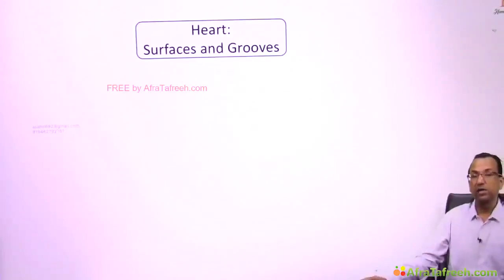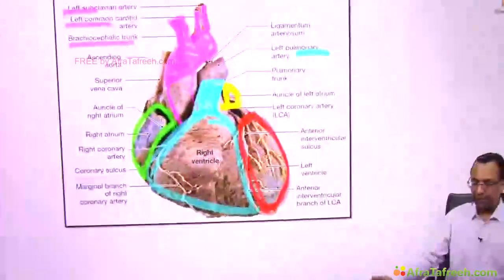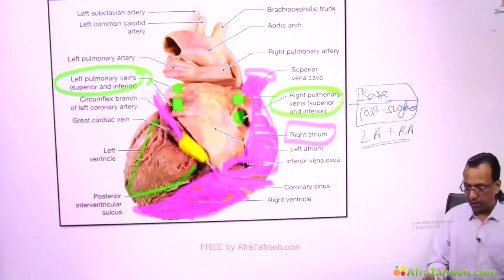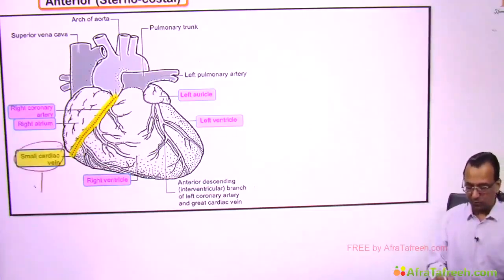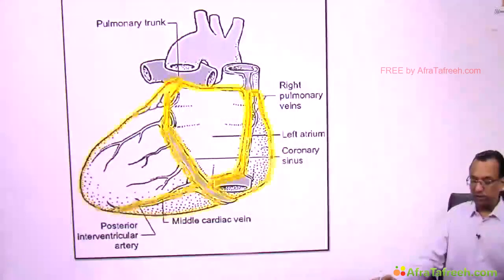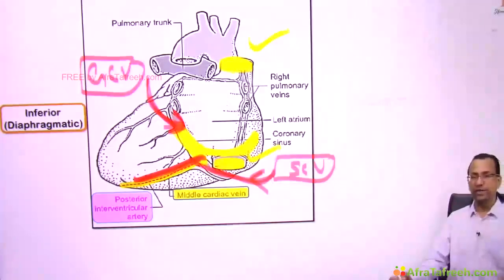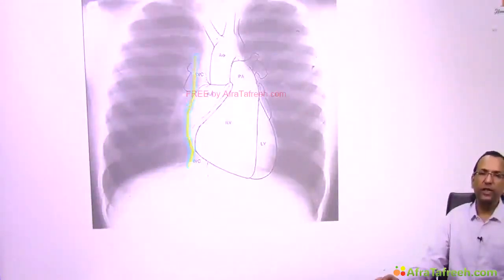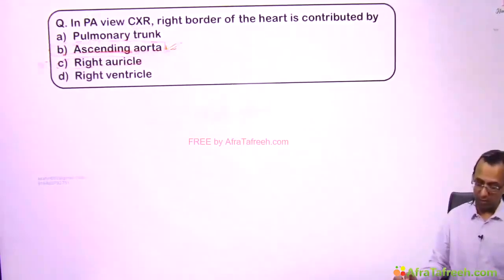92 Heart Surfaces and Grooves atf